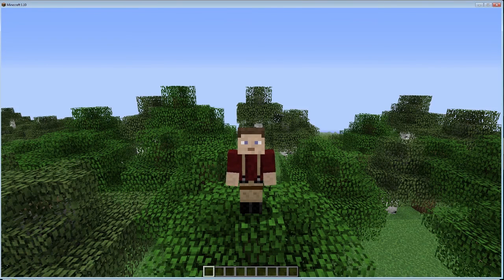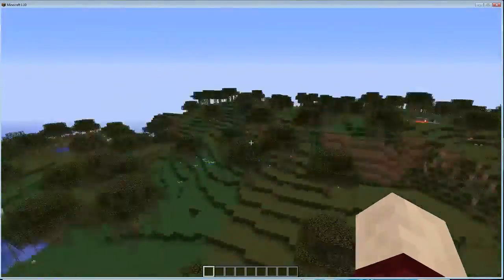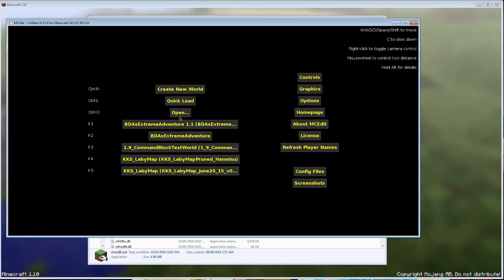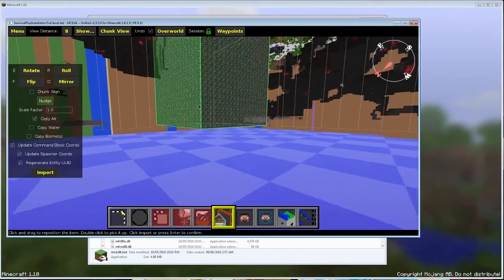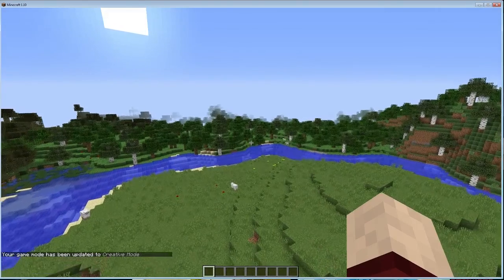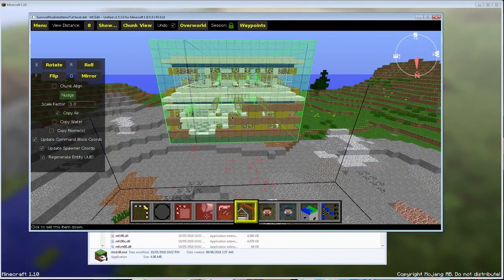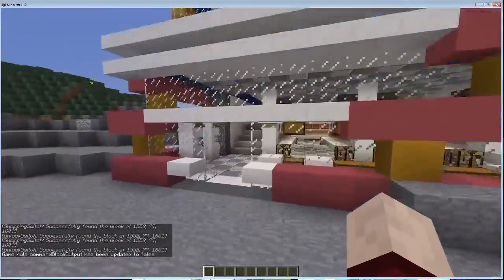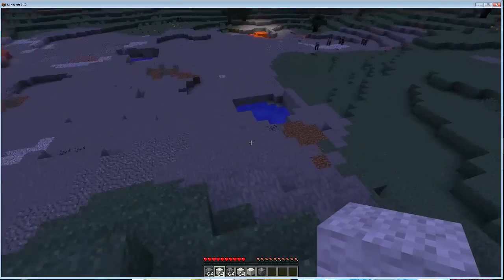Survival Plus for 1.9/1.10 - Installation Instructions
Special thanks to my amazing Patrons!

Warpedjester
NotQuiteNerds
Andrew
Ryan McArthur
Z3r0 the UNw1z3